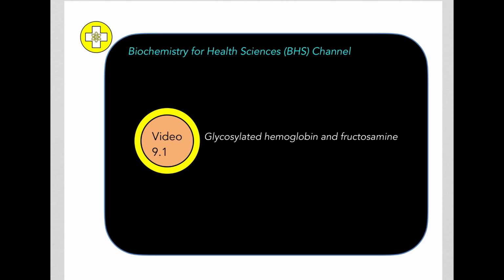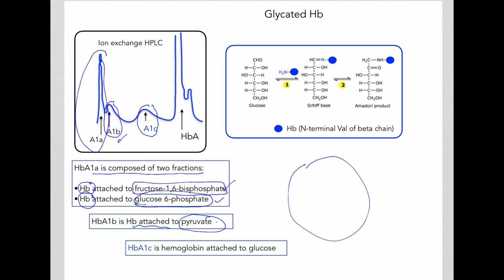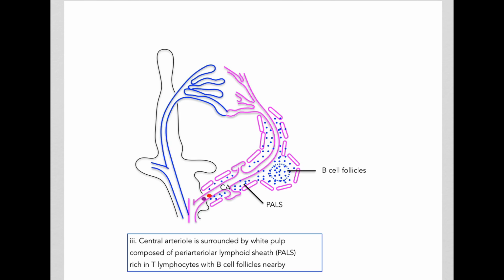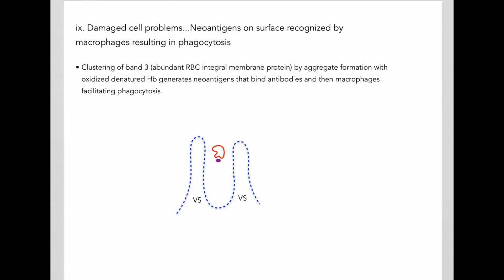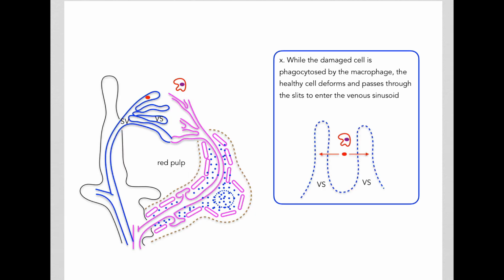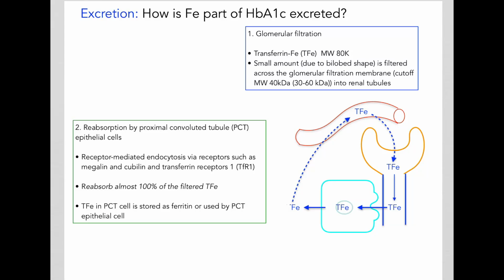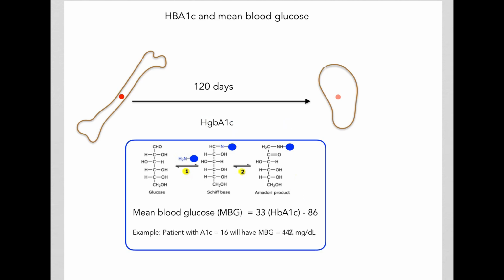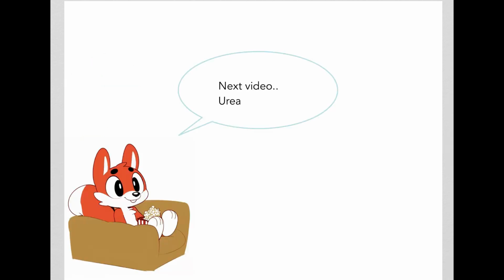9.1 Glycated hemoglobin (A1c) and fructosamine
This video discusses glycated hemoglobin and glycated albumin. The various forms of glycated hemoglobin (A1a, A1b, A1c) are explained and the origin, distribution, metabolism and excretion of the A1c glycated hemoglobin and glycated albumin (fructosamine) are discussed. In order to understand the metabolism of hemoglobin, the journey of a healthy RBC and that of an old or damaged RBC through the spleen is explained. Important clinical uses of the A1c and fructosamine test are also discussed.